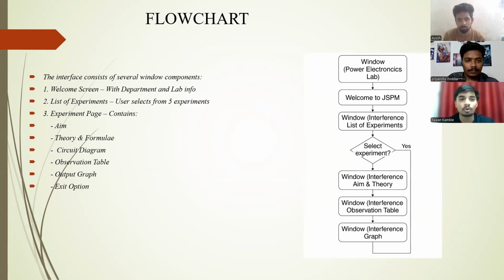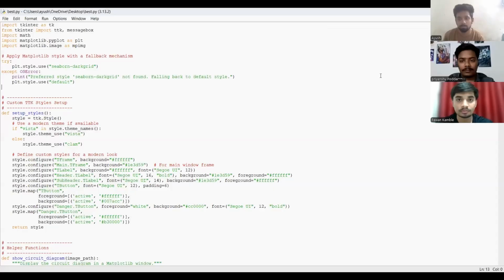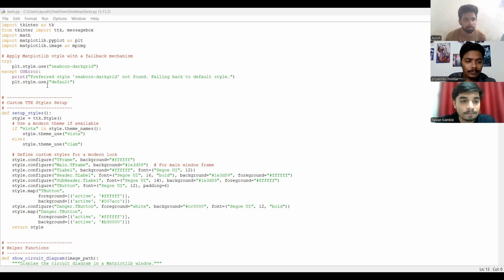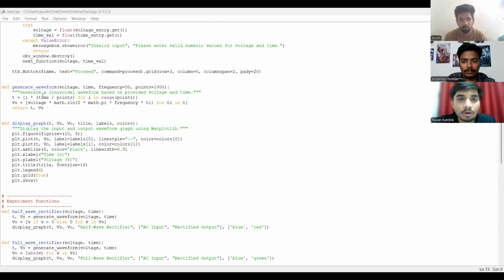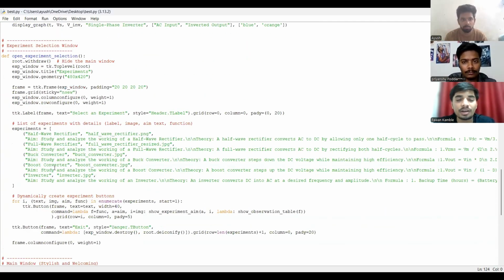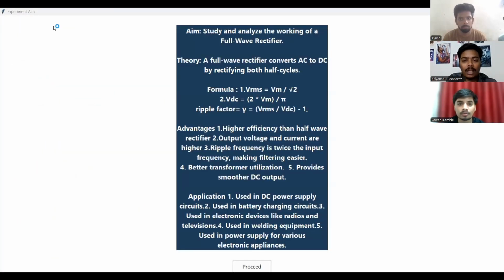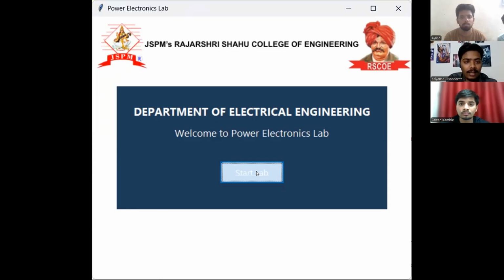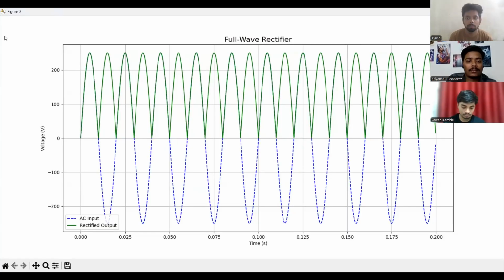Group -1 Topic-PyElecSim” (Python + Electronics Simulation)